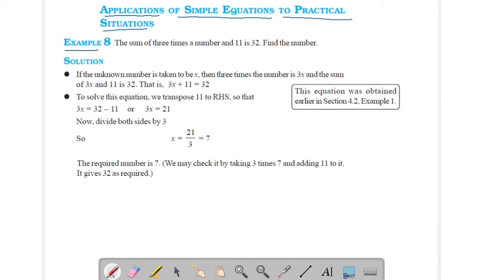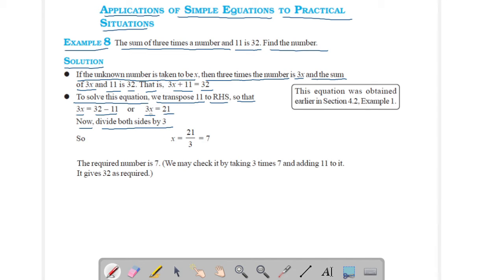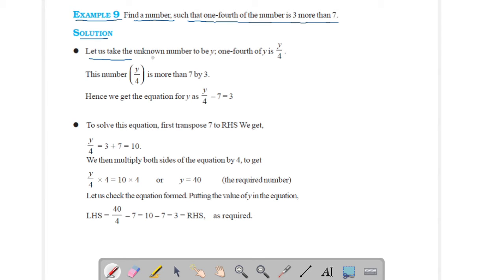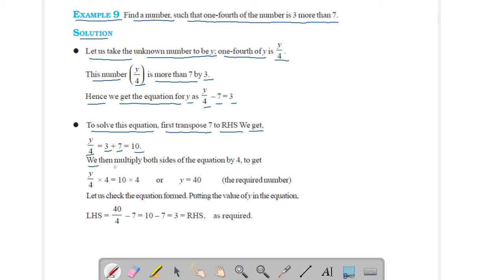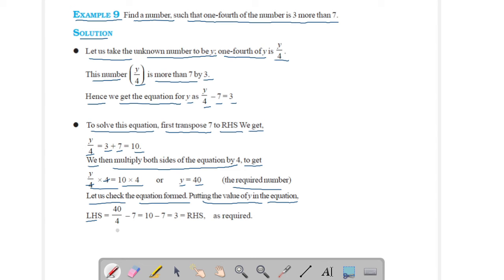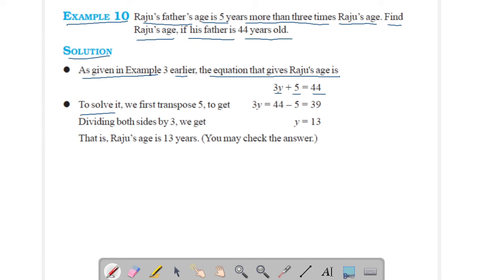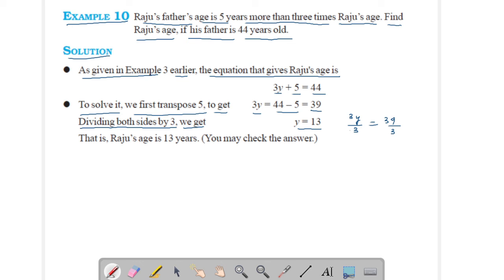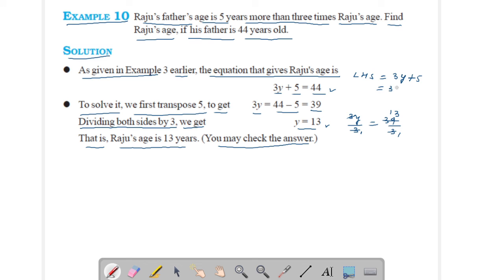Simple Equations (LECTURE-4) | Part-A | CHAPTER-4 | MATHEMATICS | CLASS-7 | By: R.A Yadav